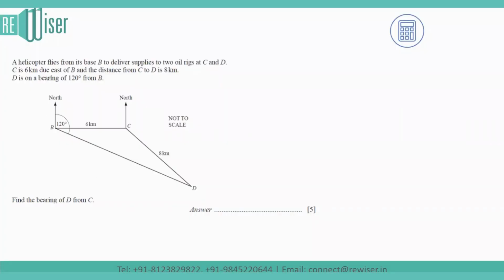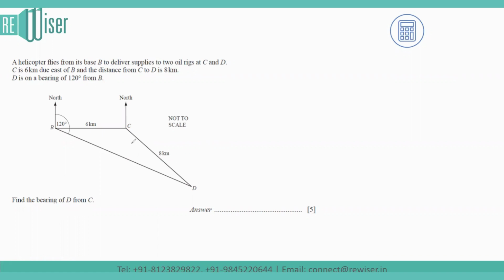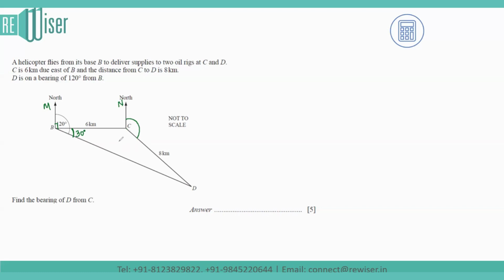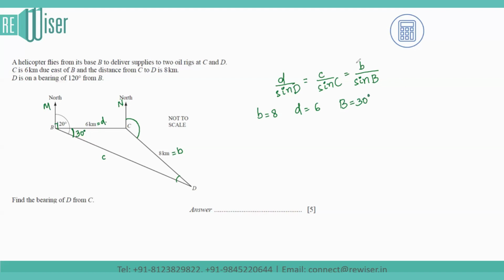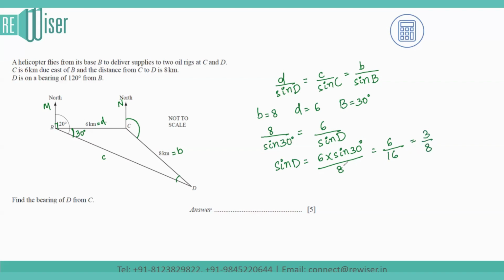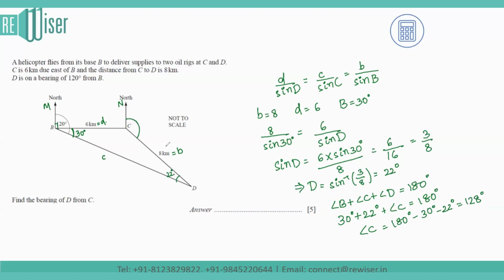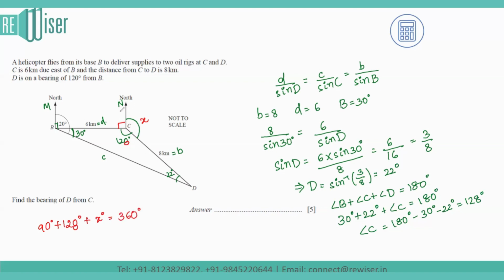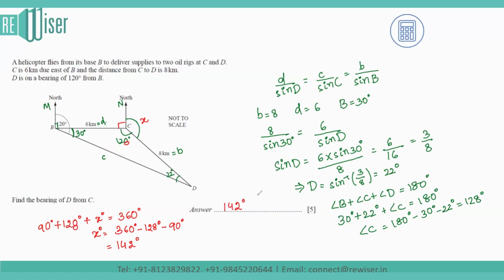IGCSE Extended Maths: Find bearing from one point to another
About Video:-

Welcome to the IGCSE Extended Maths: Find bearing from one point to another session. Here are some tips to help you improve your preparation.